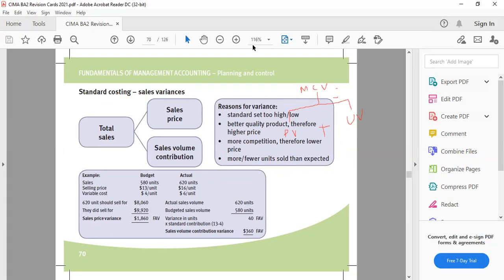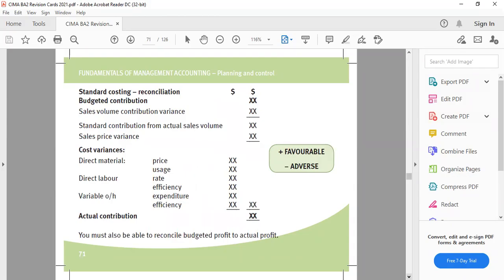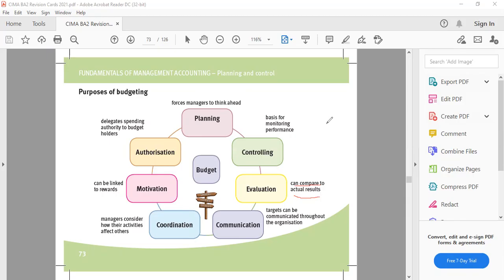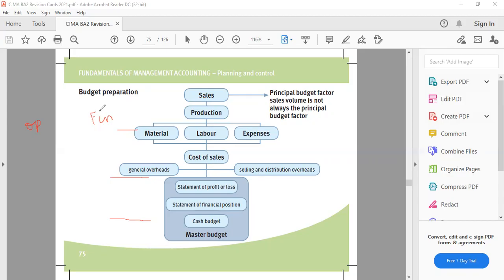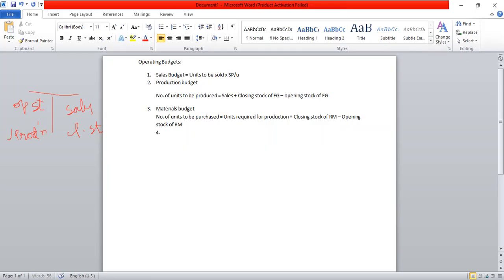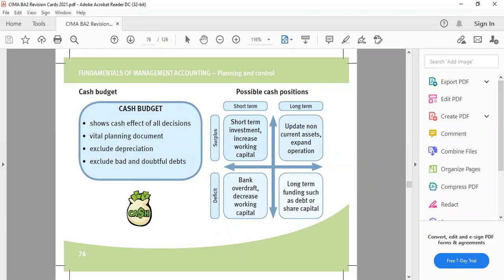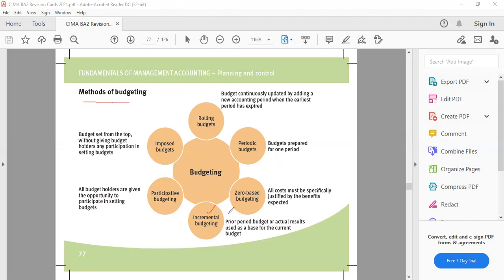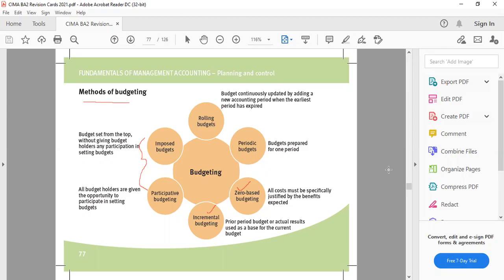CIMA BA2 Management Accounting Part 4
Standard costing - Sales Variances
Criticism of Standard costing
Budget
Purposes of Budgeting
Levels of Budgeting
Budget Preparation
Operating Budgets -
Sales Budget
Production Budget
Materials Budget
Labour Budget
Overhead Budget
Financial Budgets -
Cash Budget
Methods of Budgeting -
Zero-Based Budgeting
Incremental Budgeting
Participative Budget
Imposed Budget
Rolling Budget
Periodic Budget